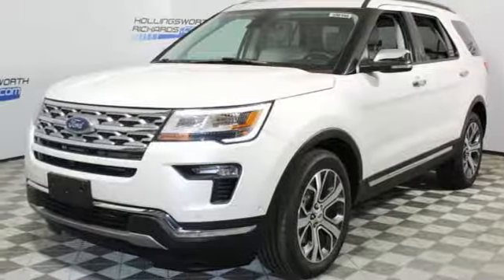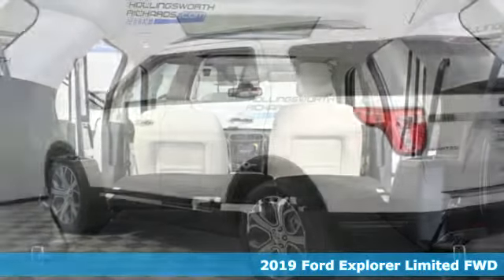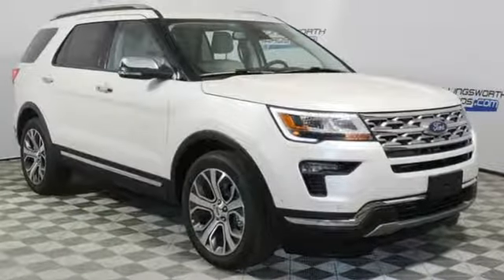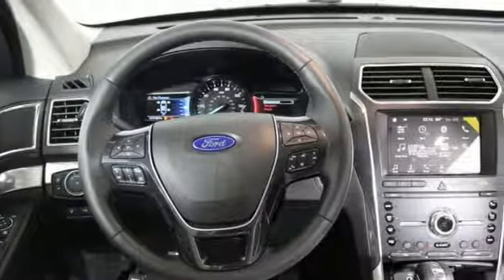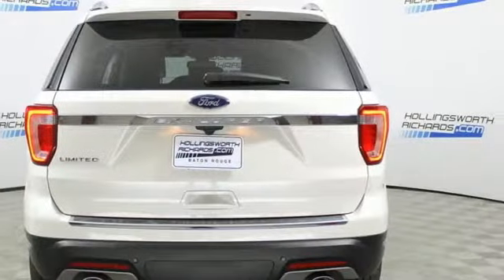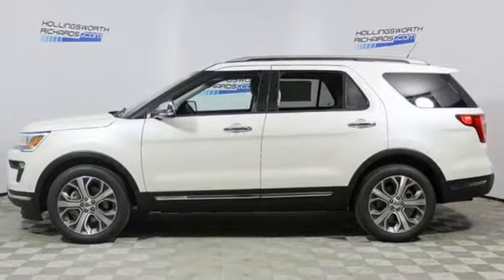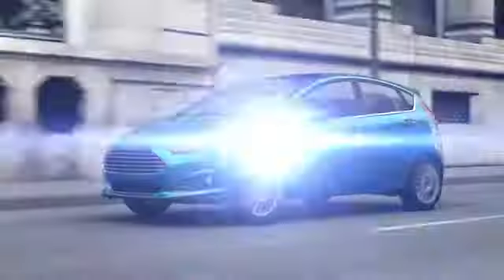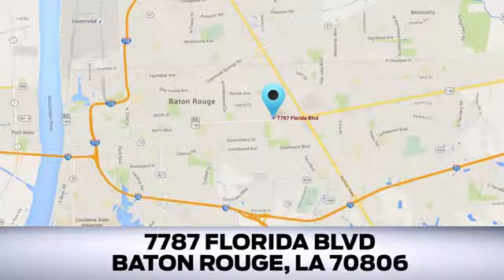New 2019 Ford Explorer Baton Rouge LA Hammond, LA #190180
Year: 2019
Make: Ford
Model: Explorer
Trim: Limited
Engine: 3.5L V6 Ti-VCT
Transmission: 6-Speed Automatic
Color: White
Interior: Medium Soft Ceramic
Stock #: 190180
VIN: 1FM5K7F86KGA75569
White Metallic 2019 Ford Explorer Limited FWD 6-Speed Automatic 3.5L V6 Ti-VCT All prices are plus tax, title, license, and documentation fee. Price includes: $1,000 - Retail Bonus Customer Cash. Exp. 04/01/2019

Address:
7787 Florida Blvd